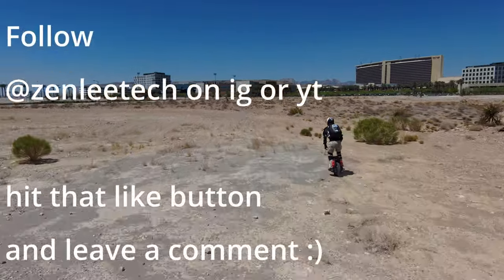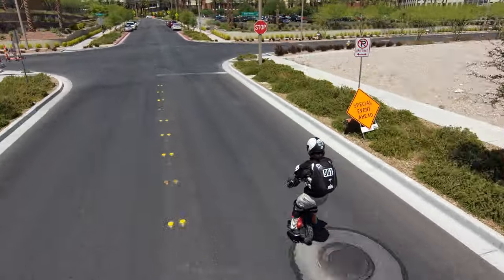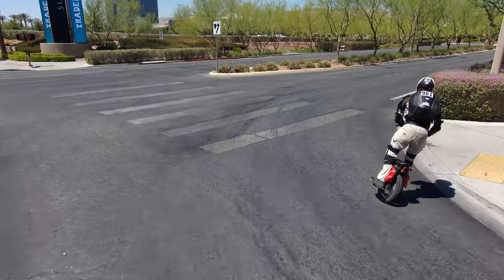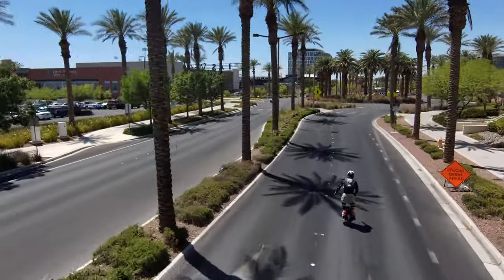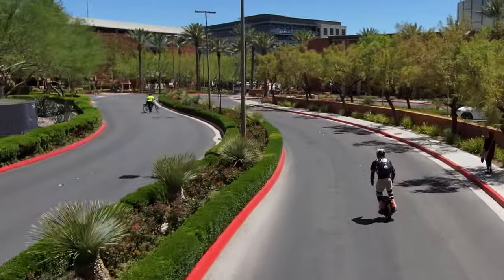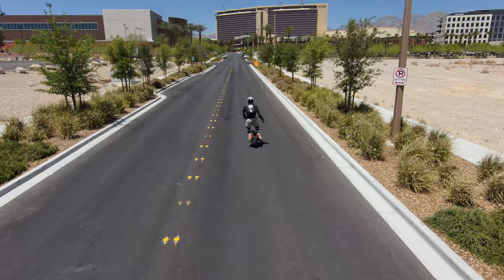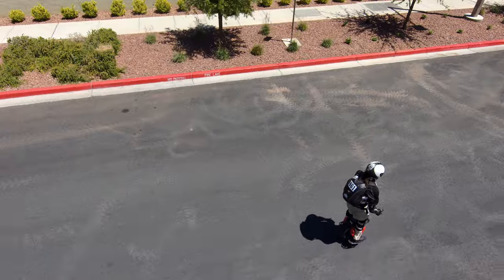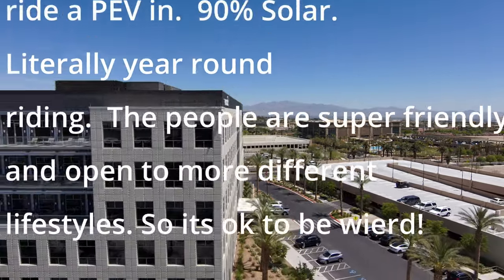A Portable JET Wheel the Begode Master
Begode Master ( 2 year warranty)